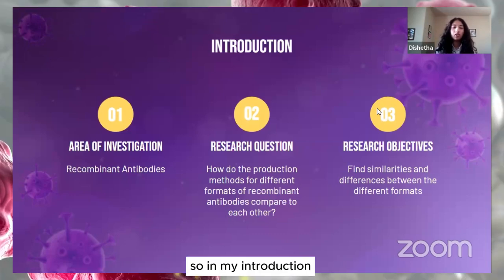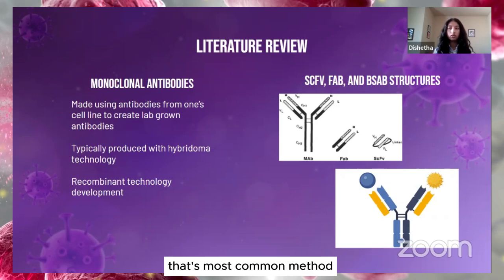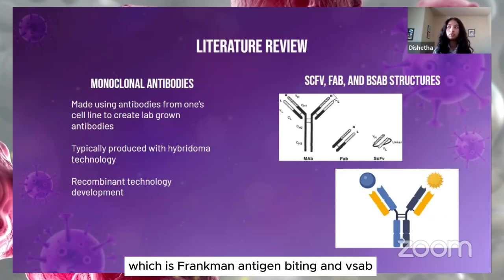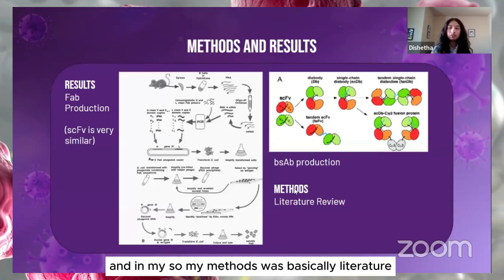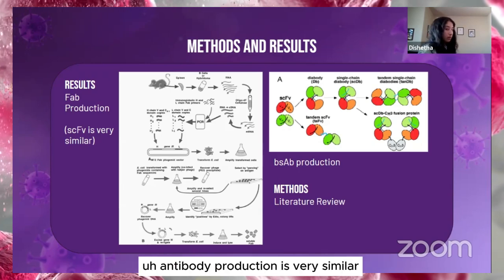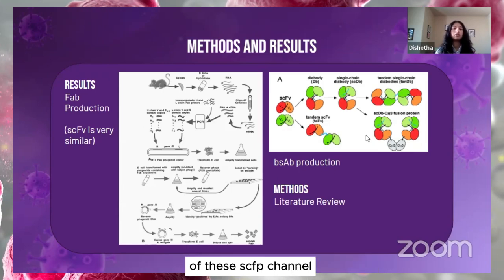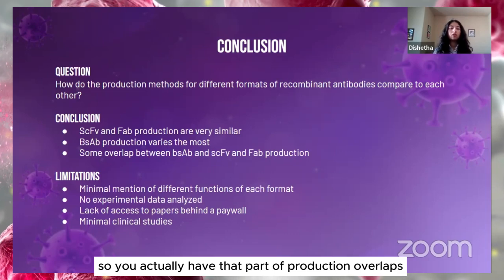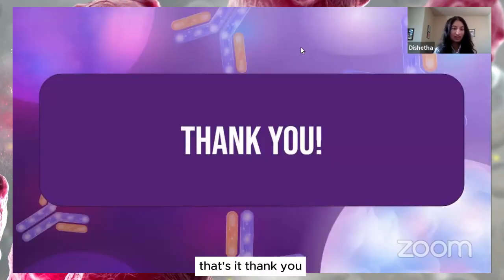The Production of Different Types of Recombinant Antibodies as Cancer Treatments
In this fascinating video, Dishetha Mamidi explores the production of various types of recombinant antibodies and their promising role in cancer treatment. Learn how these engineered antibodies are designed to target specific cancer cells, offering highly effective and personalized treatment options. Dishetha breaks down the process behind recombinant antibody production, the different types available, and how they’re revolutionizing oncology.

Whether you're interested in cutting-edge cancer therapies or curious about the future of personalized medicine, this video provides valuable insights into the power of biotechnology in fighting cancer.